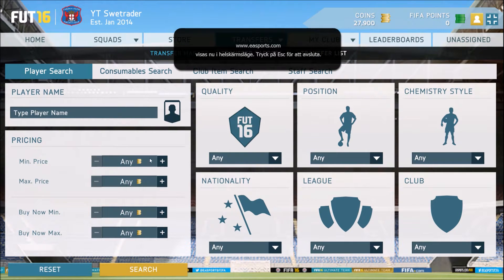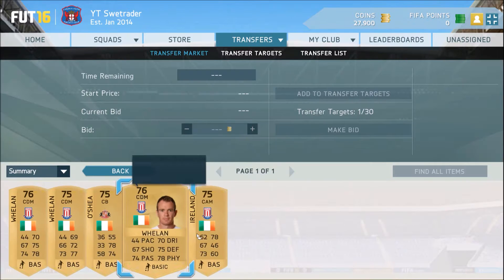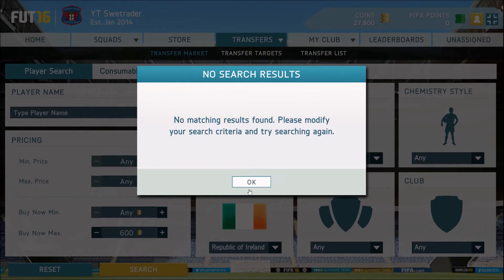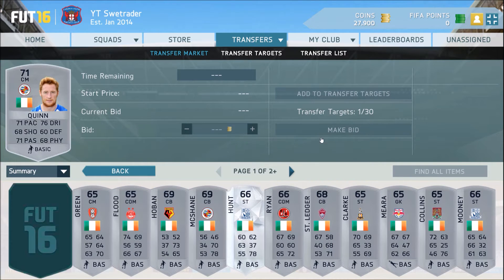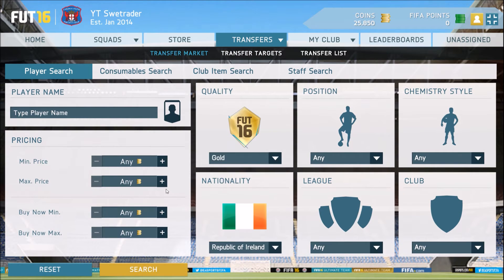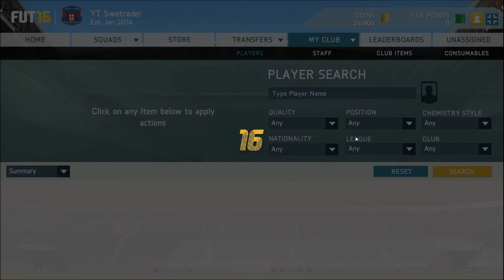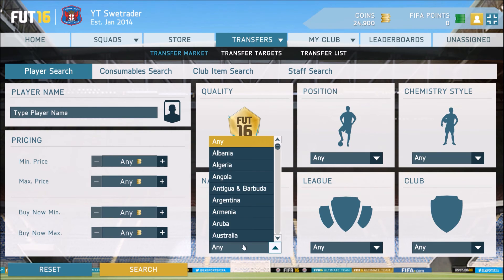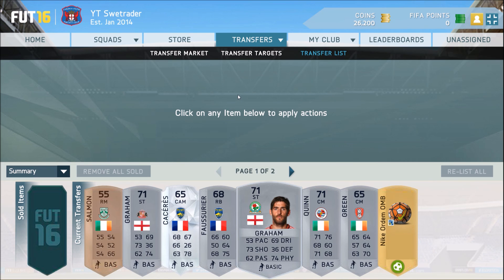FIFA 16 St. Patrick´s Cup Snipping method English